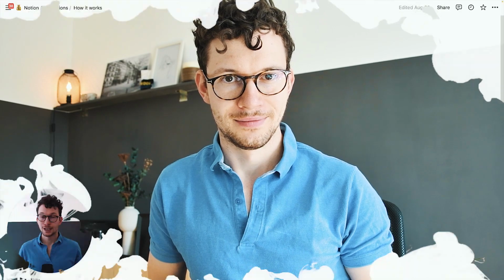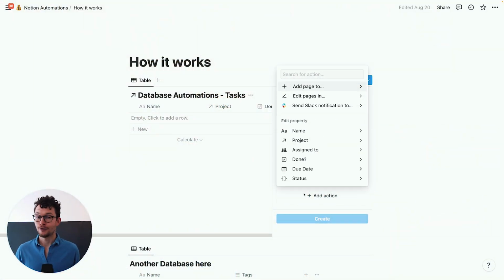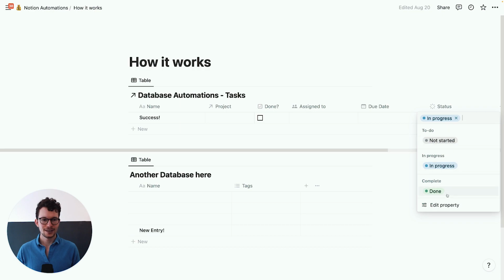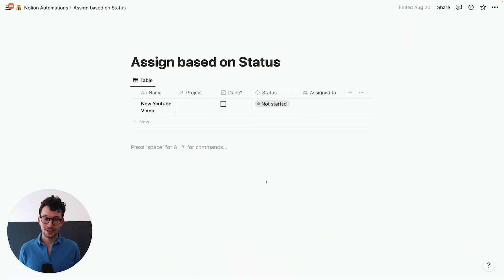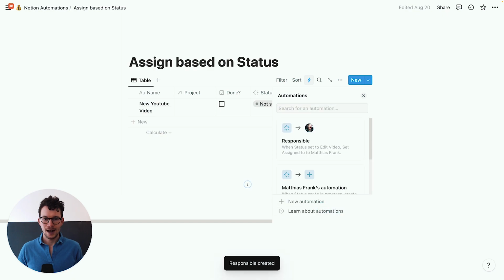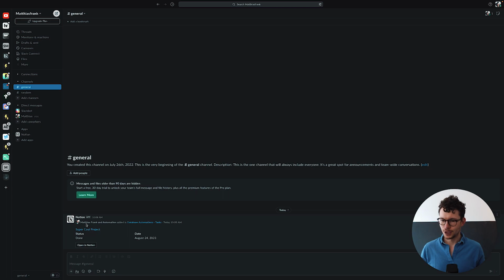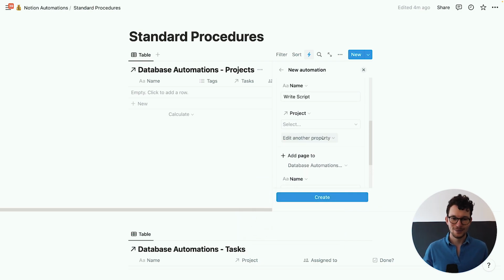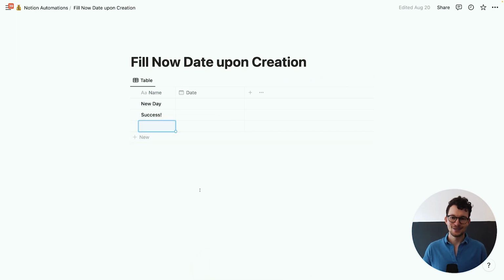NOTION AUTOMATIONS ARE HERE! Is This Changing Everything?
Learn how to use the new Notion Automations and discover the 4 best use cases that you should implement today.

Notion just released another huge update: Notion Automations! For the first time, you can trigger native automations right in Notion. It's not (yet) the great breakthrough that we've been hoping for since it's still missing a few crucial features, but it's definitely a step in the right direction.

In this video, I'll share how to get started with Notion Database Automations. You'll learn how to set up a trigger and action for your Notion Automations. And I walk you through my favourite four use cases that you should implement asap to make the most of the update.

They are available on all paid plans starting today. Free users can use automations that others have created, but can't edit or create their own ones.

Chapters:
00:00 Intro
00:22 Getting Started With Notion Database Automations
00:57 Triggers for Notion Database Automations
02:30 Actions for Notion Database Automations
04:52 What's Missing From Notion Automations
05:23 How to access the new Notion Automations
05:55 Meet Gamma
07:54 Best Use Cases For Notion Automations
08:10 Automatically Assign People based on Status
09:52 Send Slack Notifications on Notion Database Update
11:21 Set Standard Tasks for Project in Notion
13:52 Automatically add Today's Date in Notion Database
15:42 Outro